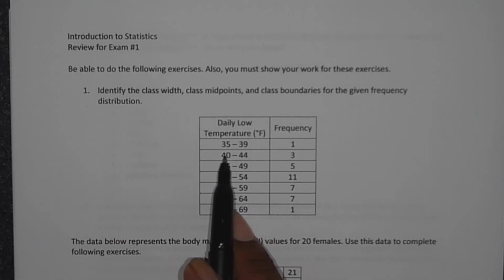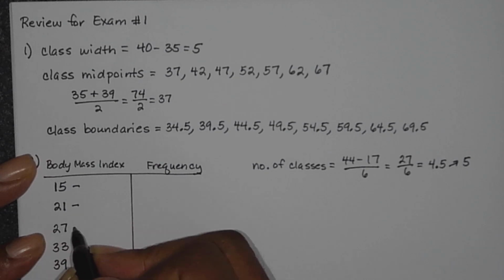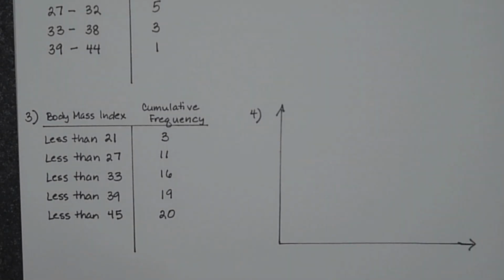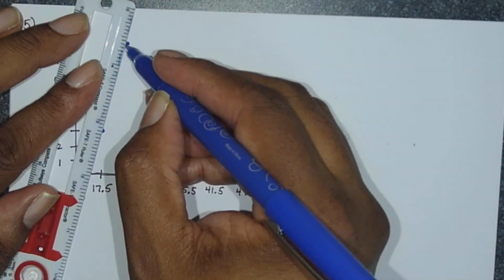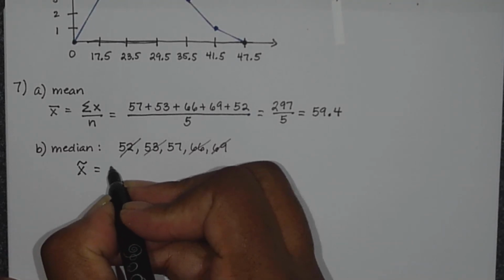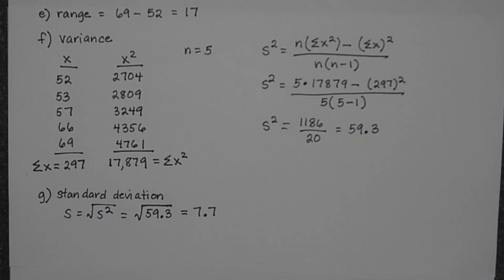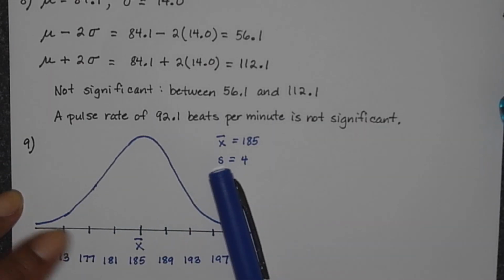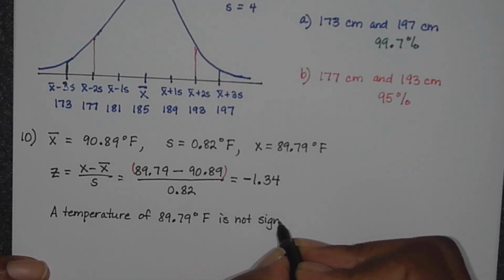MATH 2133 Review for Exam 1 Fall 2025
This video provides detailed explanation of the exercises on the review sheet for Exam #1 in Intro to Statistics.